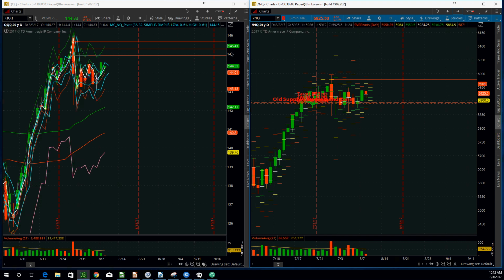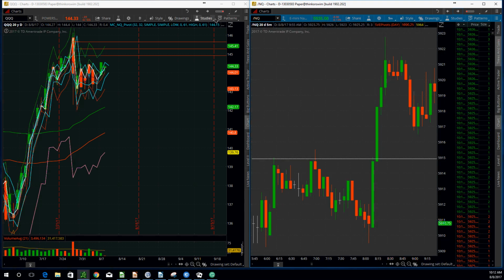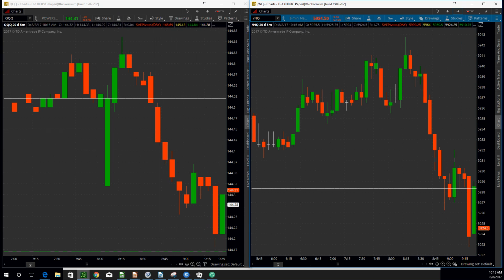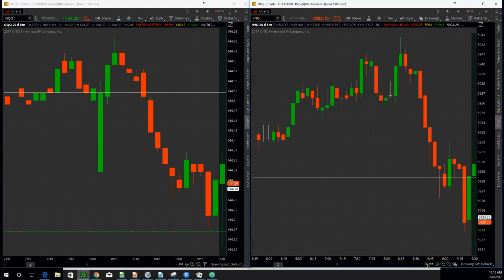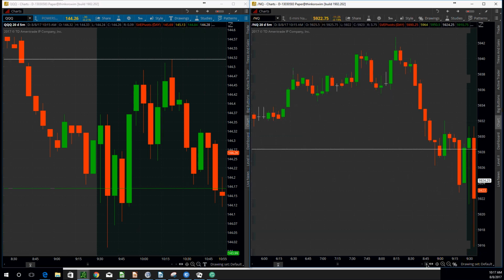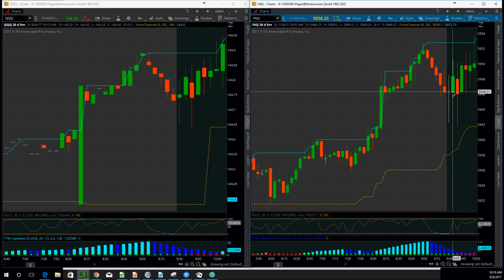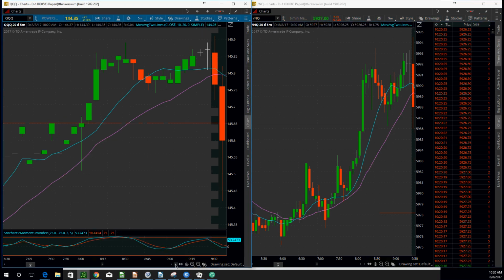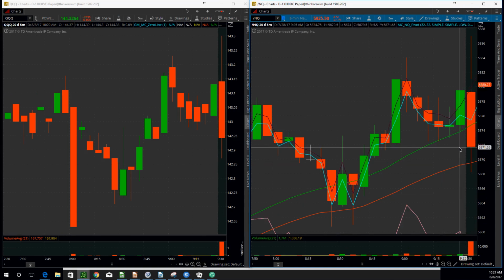Weekly Trade Review July 30, 2017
For the week of July 24 - 28